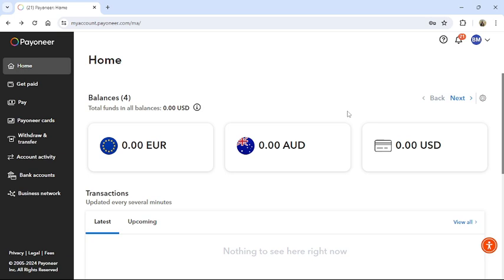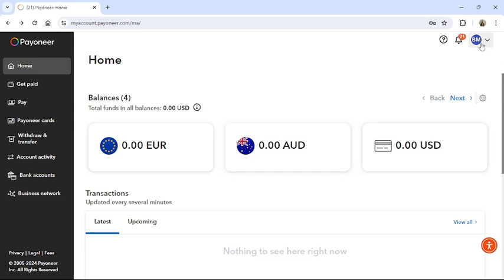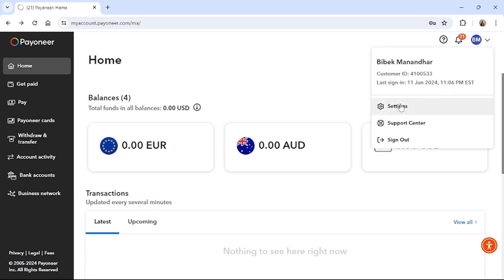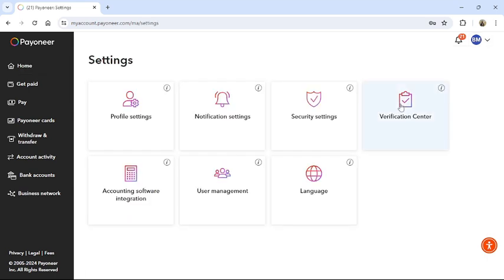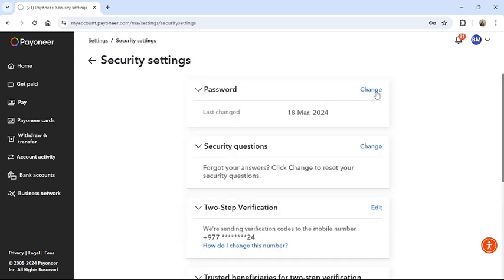How to Solve Password has Expired Please Login Again Problem in Payoneer 2024?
Troubleshoot login issues by learning how to solve the 'Password has expired, please login again' problem in Payoneer! Our comprehensive guide, 'How to Solve "Password Has Expired, Please Login Again" Problem in Payoneer,' walks you through the steps to resolve this common issue. With clear instructions and practical tips, you'll be able to regain access to your account. Whether you're encountering this problem for the first time or it's a recurring issue, this guide is for you. Join us as we demonstrate how to solve the 'Password has expired, please login again' problem in Payoneer. Don't wait – fix your login issue today!